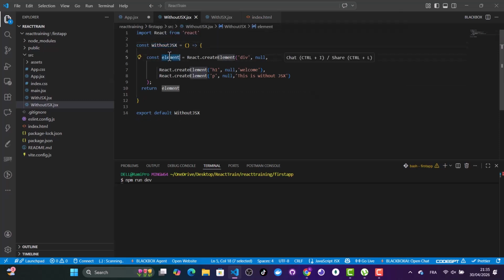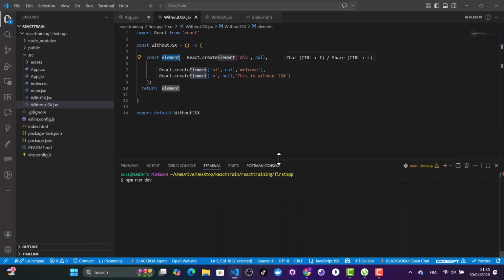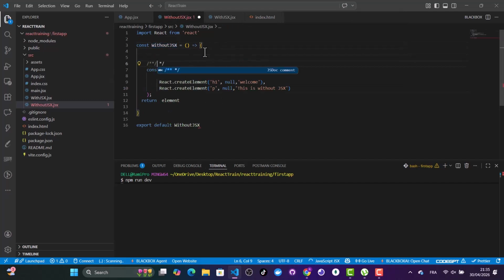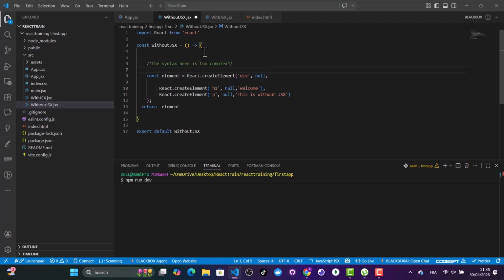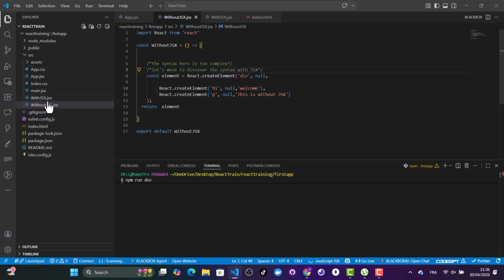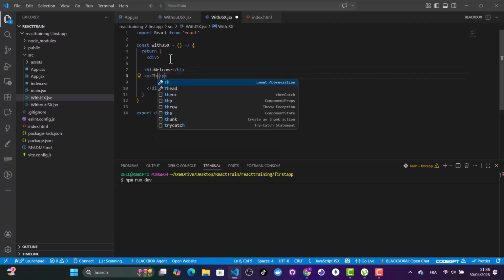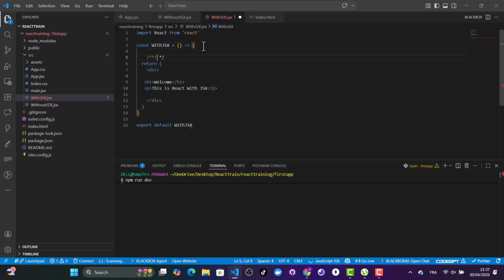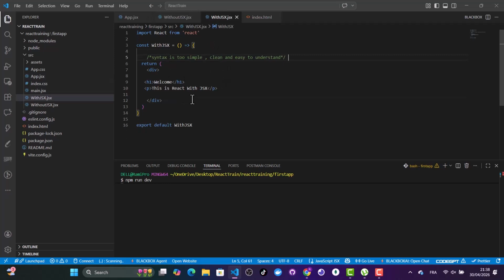Reactjs Tutorial 2 : what is JSX in Reactjs ?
“JSX is converted automatically into React.createElement() behind the scenes.” That makes you sound like you really understand React   🚀